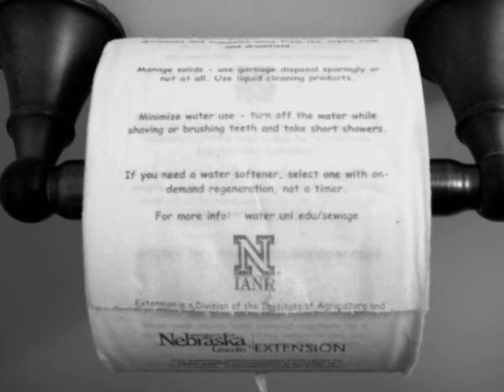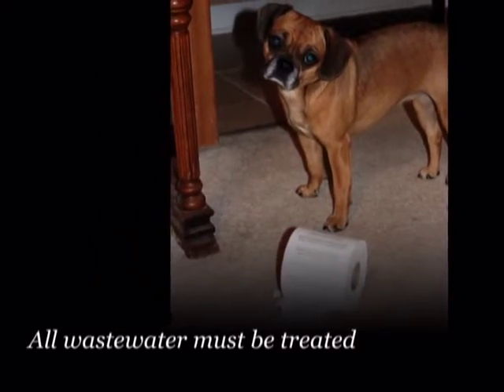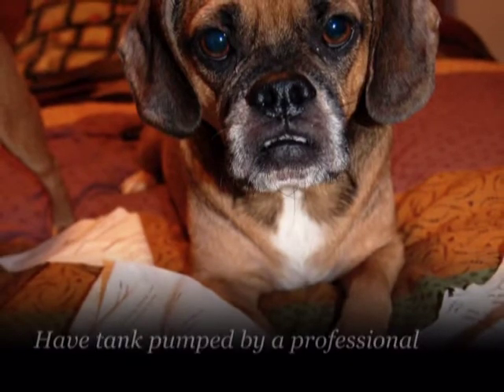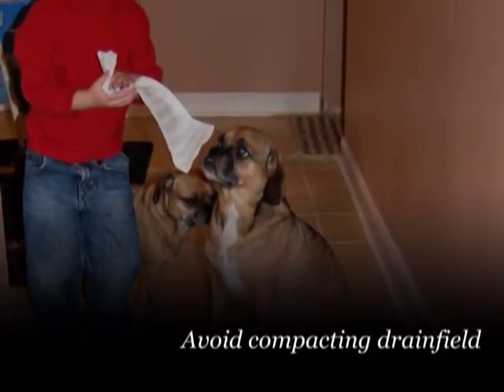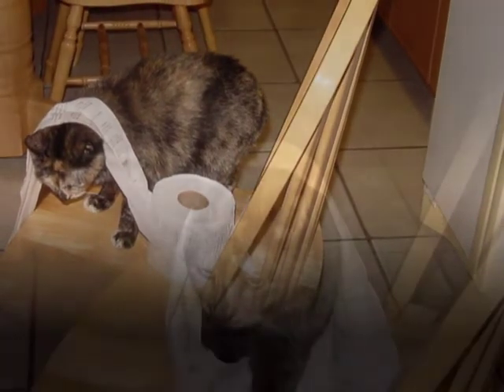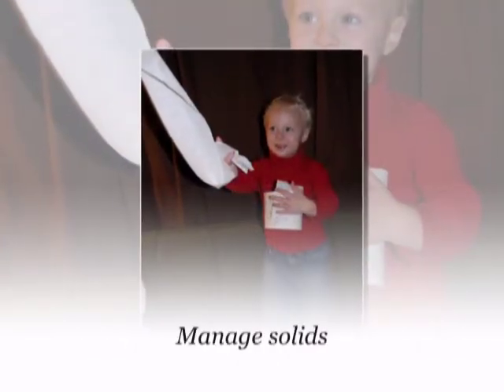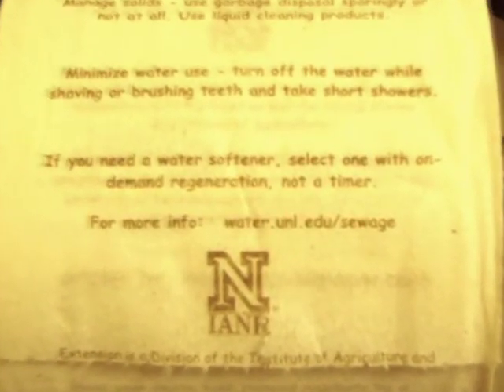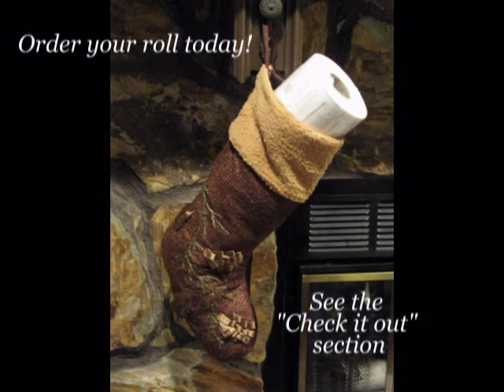Toilet Paper.mpg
What should a homeowner do to take care of a septic system? University of Nebraska - Lincoln has tips on a roll of toilet paper for bathroom reading!